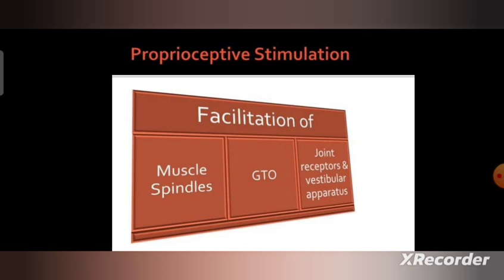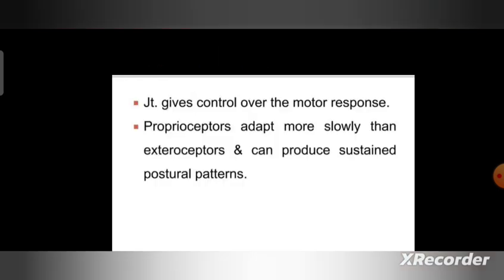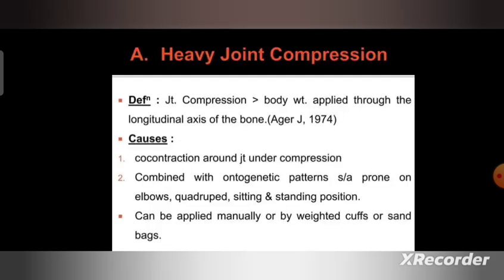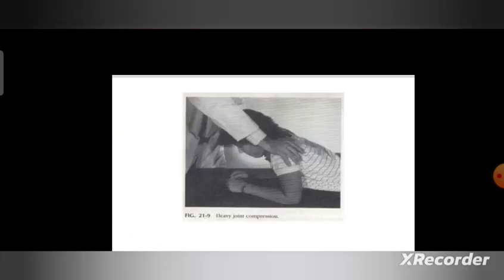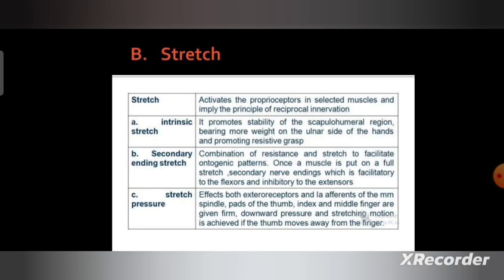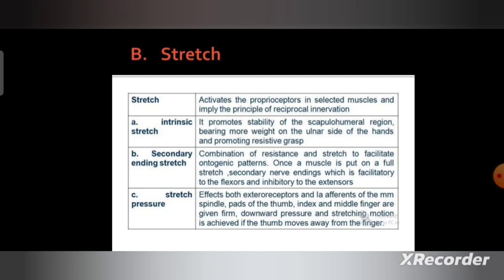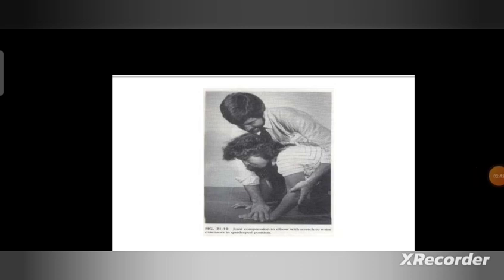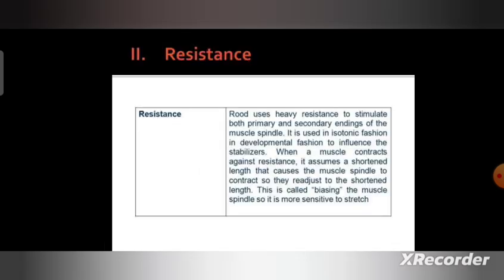ROODS APPROACH -5 by Dr.Ravina Kalyan Physiotherapy RPIIT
Address : Nr Toll Plaza, GT Road, NH-1, Karnal, Haryana -132001 by